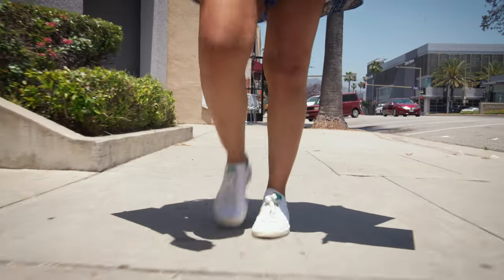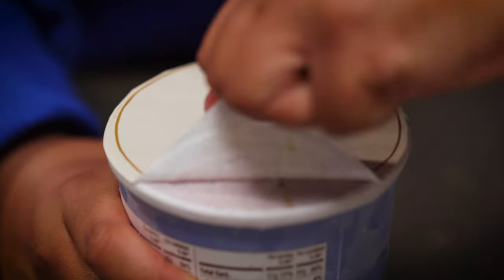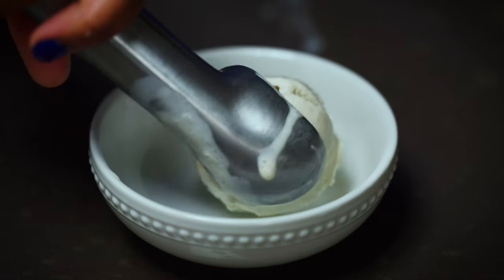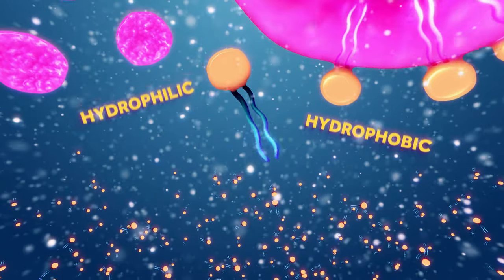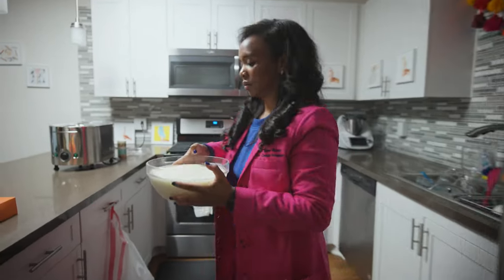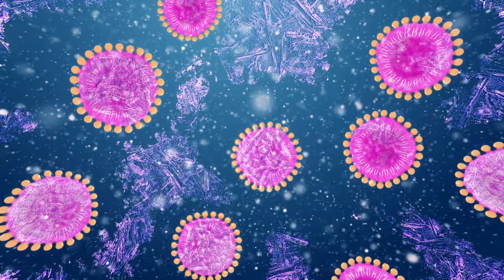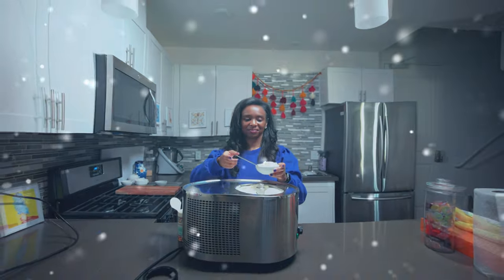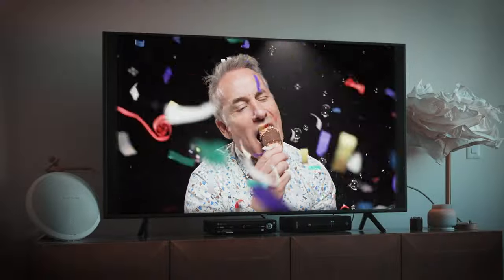Frosty Formulations: The Chemistry of Ice Cream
"Frosty Formulations," a seven-minute short film from Chemistry Shorts, explores the surprising science behind one of the world’s favorite desserts. Ice cream is made up of dairy, sugar, flavorings, and chemistry!

In "Frosty Formulations," Ice Cream Scientist Dr. Maya Warren takes us down to the microscopic level to discuss how ice cream is a solid, liquid, and gas all at once, and how the combination of those three states gives it its distinctive texture. But, that’s not all. The film dives deeper into the key steps in making ice cream that allow suspended fat globules to partially coalesce like soap bubbles: with the addition of an emulsifier, cold temperature, and friction from the churning ice cream maker. Without all of these steps, combined in just the right way, the complicated chemistry of ice cream wouldn’t form the same beloved treat!

For teachers, this film is a way to engage students on important chemistry topics through an approachable, relatable subject. A lesson plan that offers ideas of how to incorporate this film into the classroom is available

The Chemistry Shorts series is funded in part by the Gordon and Betty Moore Foundation.